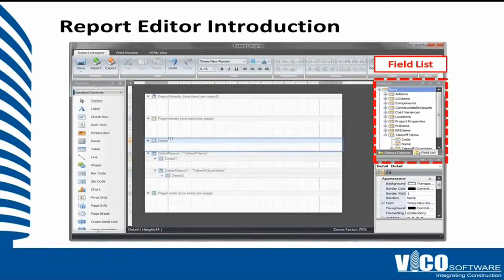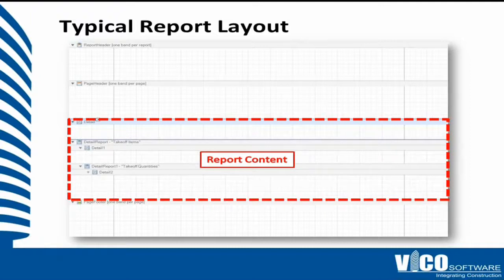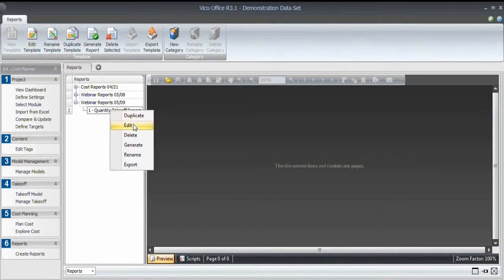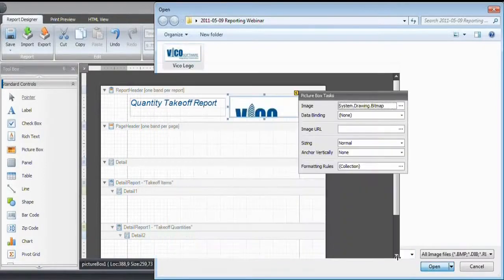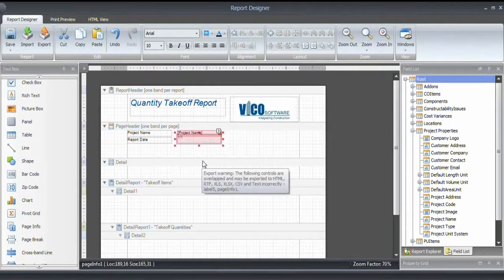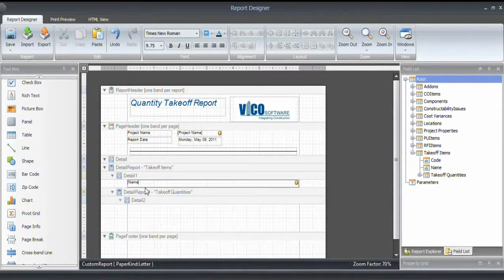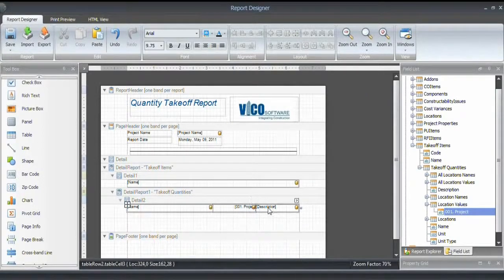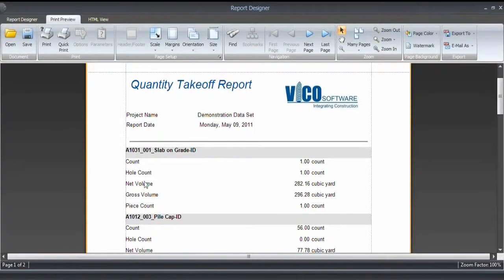VOC RE1 Creating and Formatting a Construction Quantity Takeoff Report in Vico Office wmv